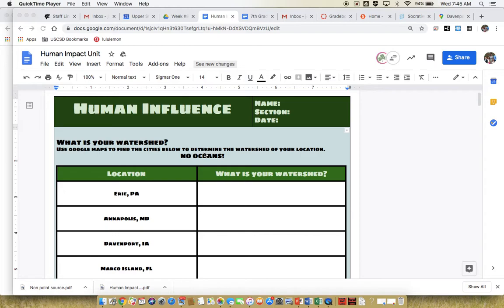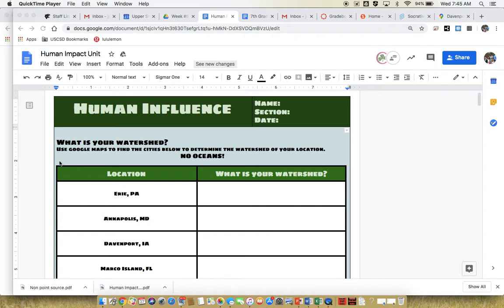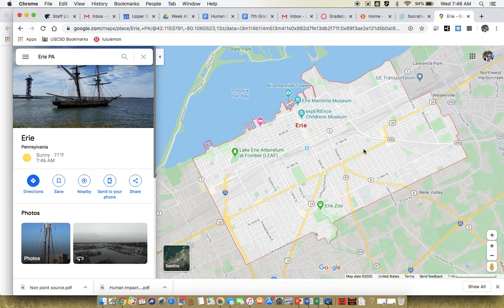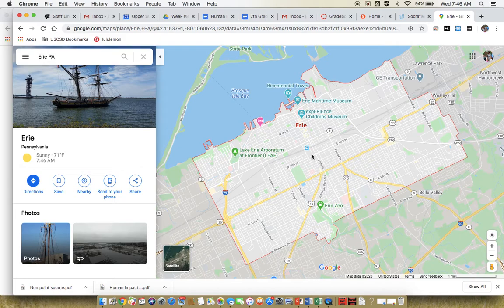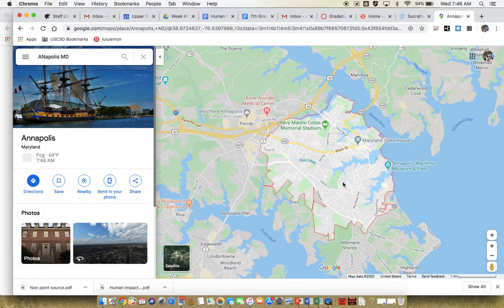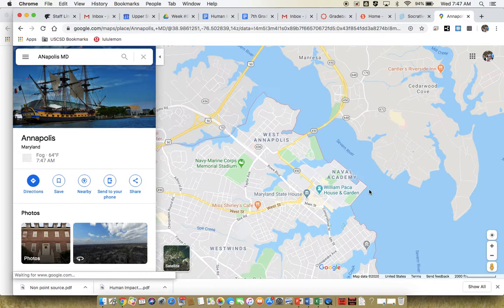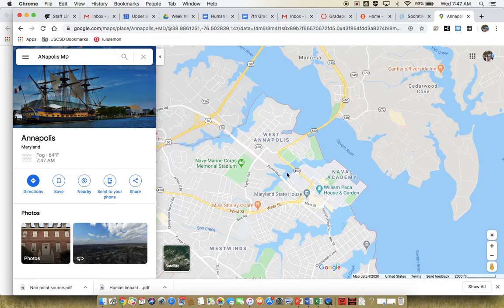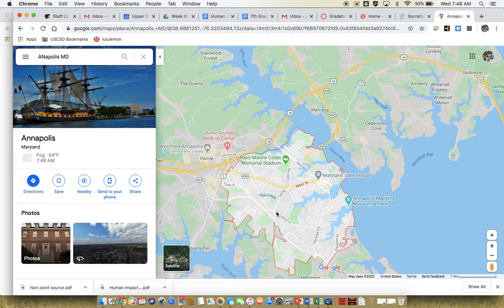Human Influence Video